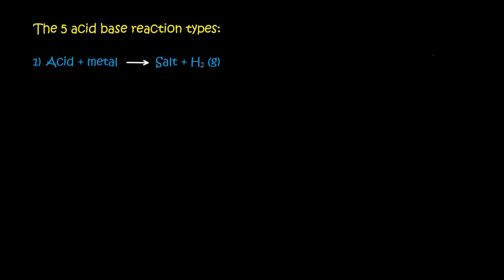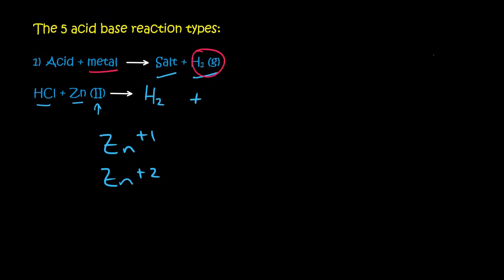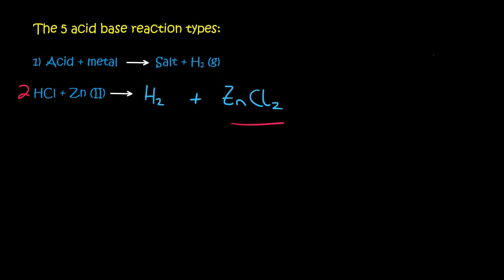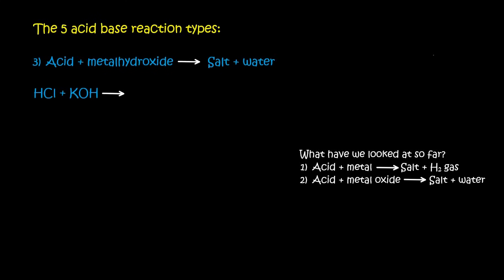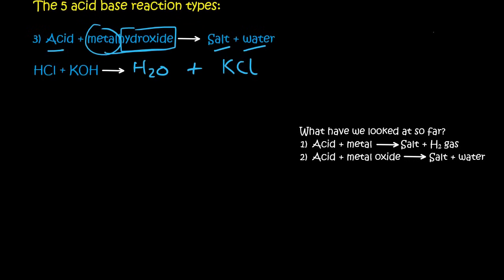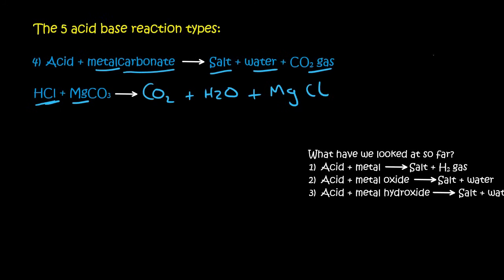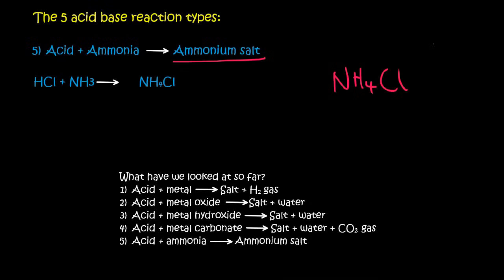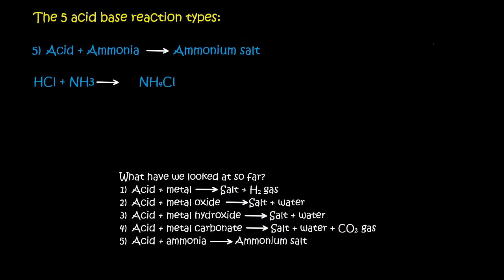Common Acid Base Reactions Grade 11